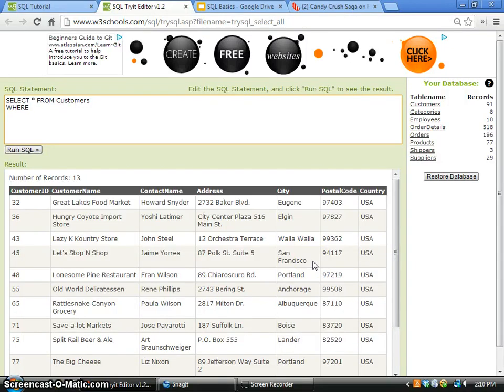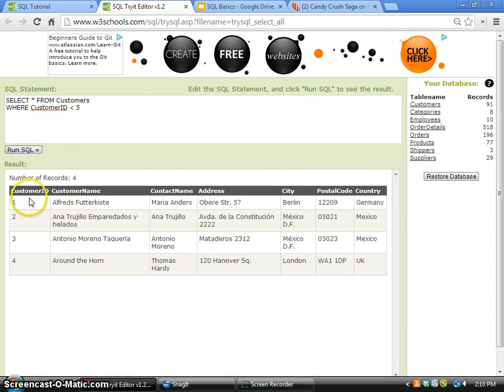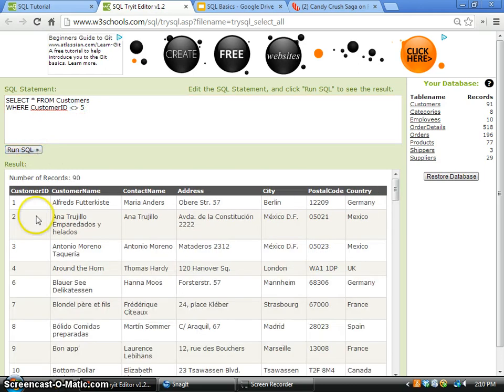SQL 05 WHERE Operators